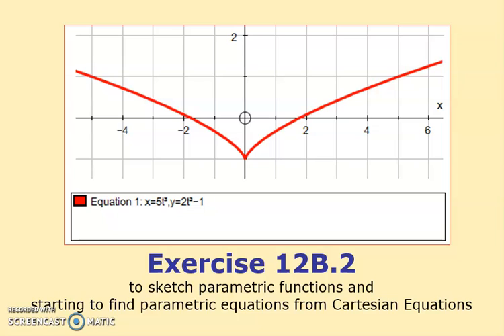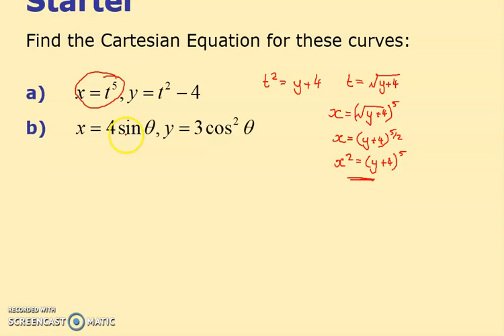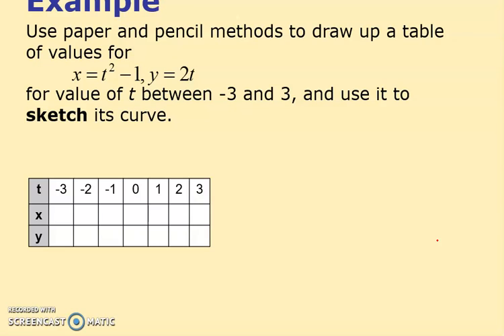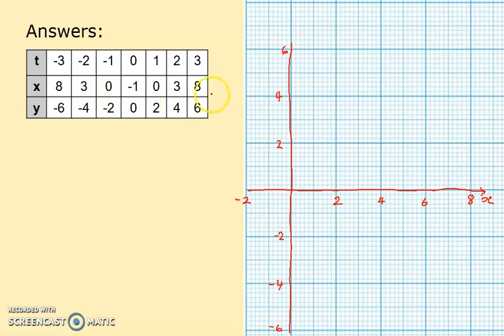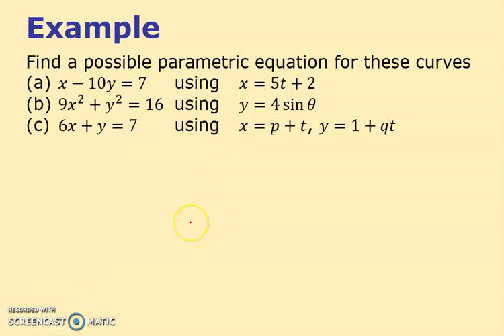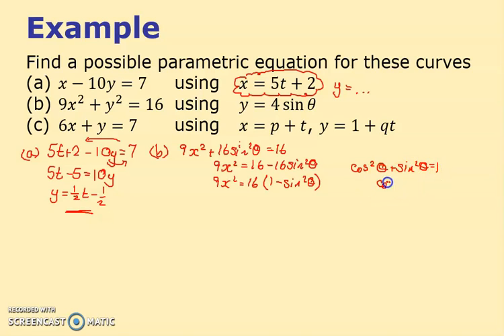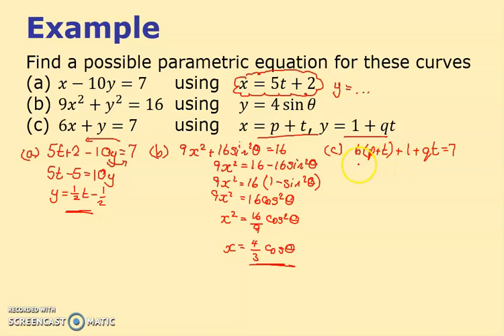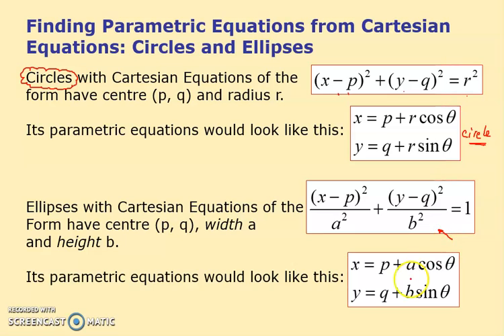Ex 12B.2 - Parametric Equations (again) - Y13 A Level Maths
Parametric Equations (again)